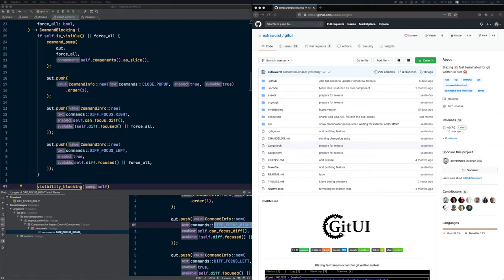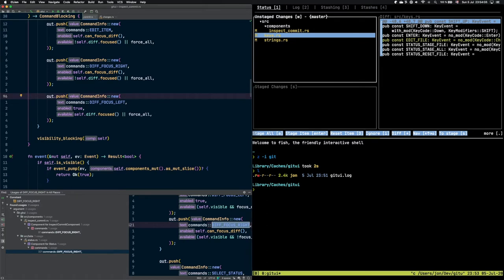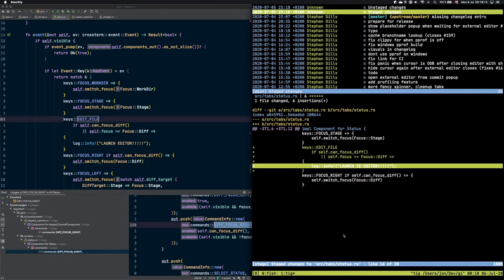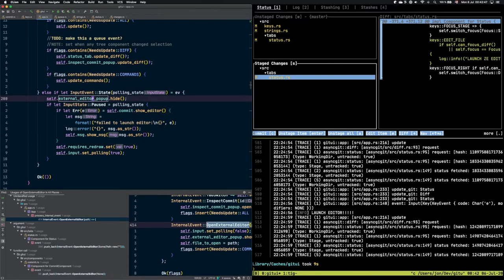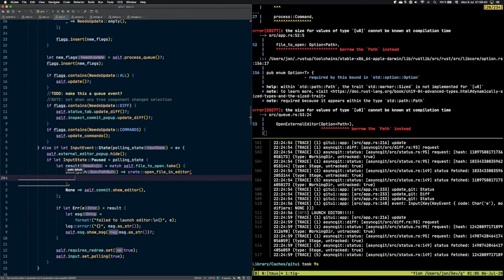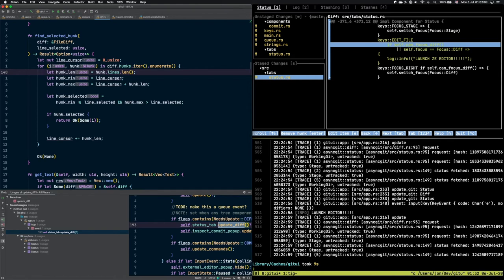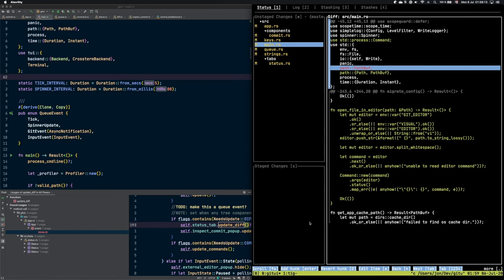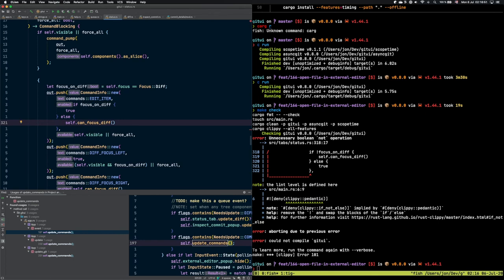gitui | Rust Open Source Contribution Stream 2020-07-05